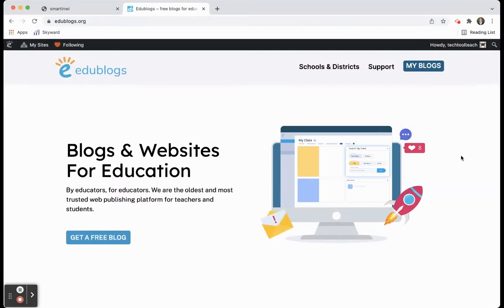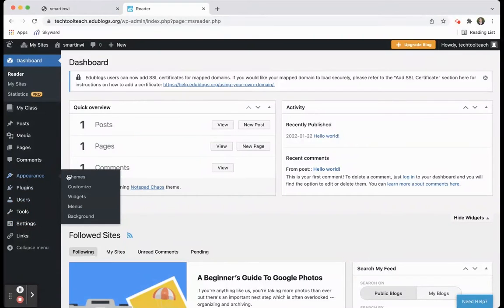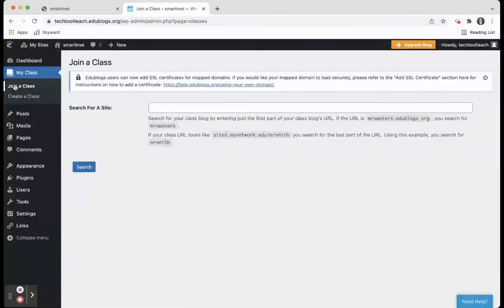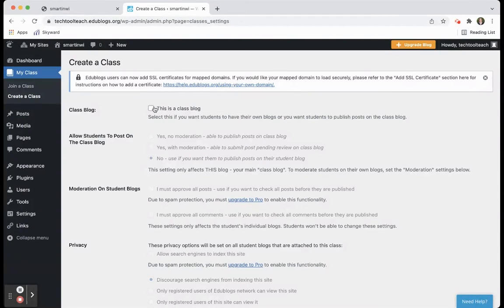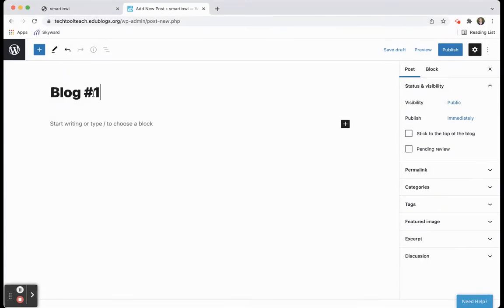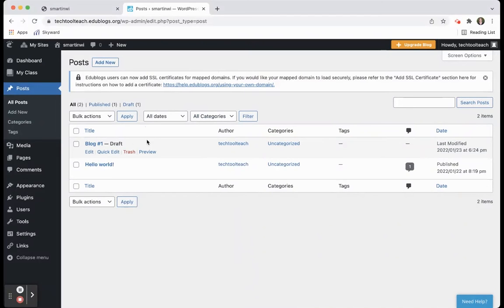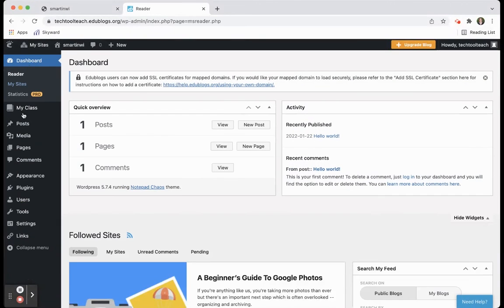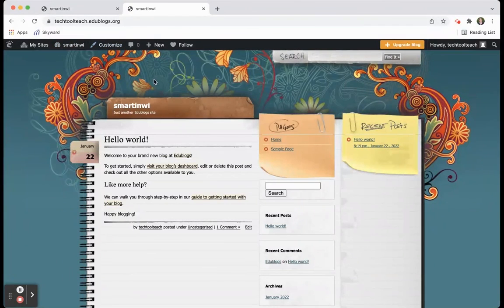How to Use Edublogs in Your Classroom: The Teacher's Guide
Edublogs is a free blogging tool for educators and their students. There are so many ways you can use this tool—from keeping your families and community up-to-date on what's going on in your classroom to providing a resource for students to create portfolios, track progress on a project, lab reports or newsletters. Plus, it's great in any content area.